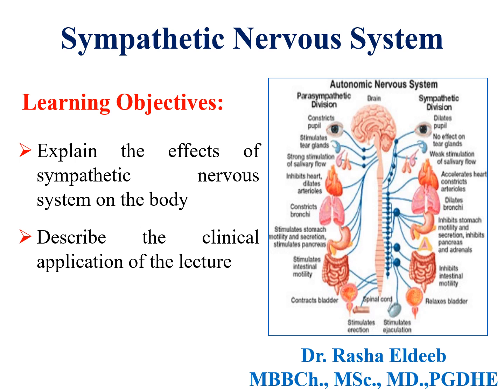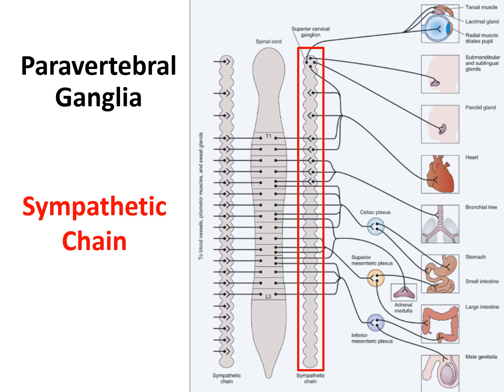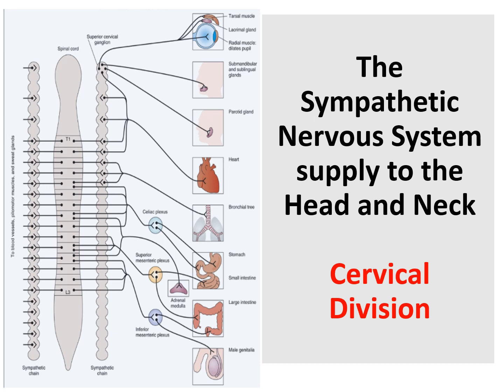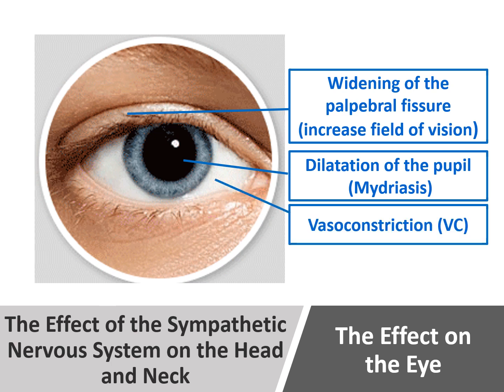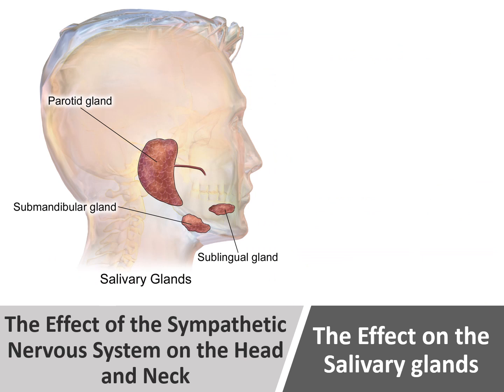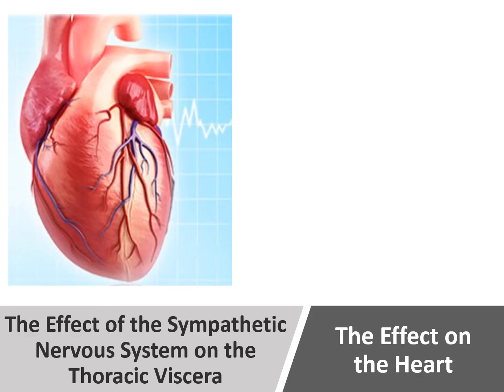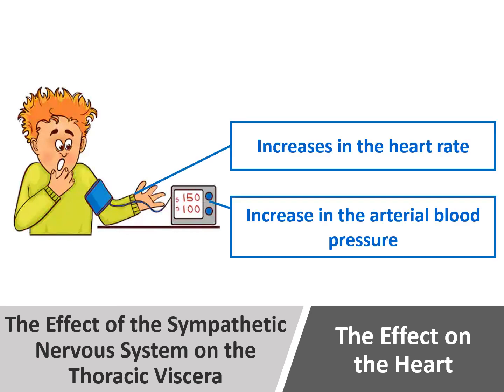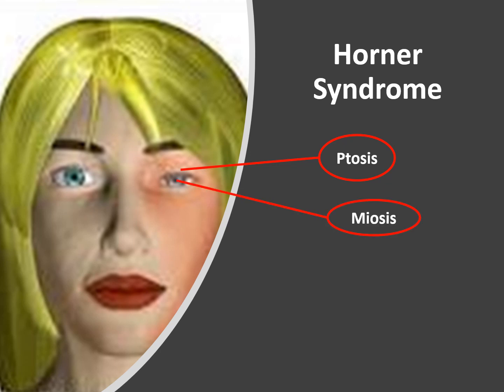Sympathetic Nervous system-I